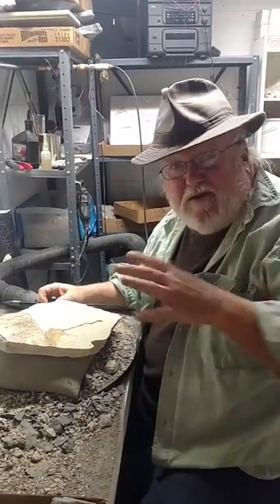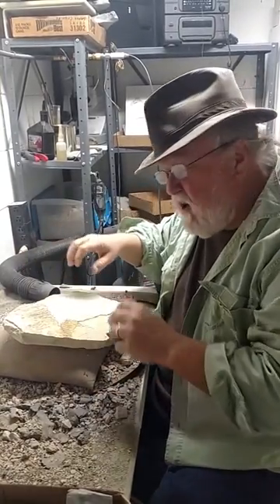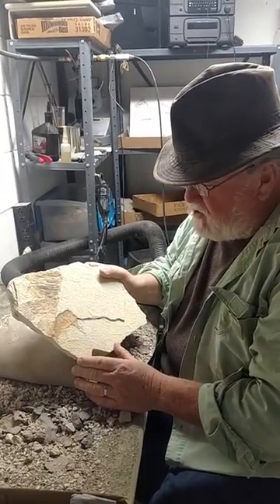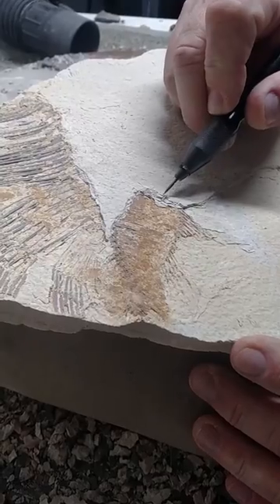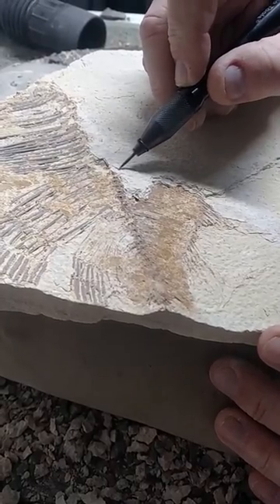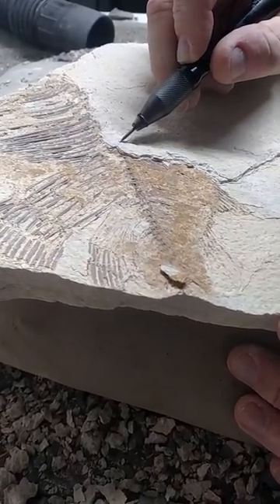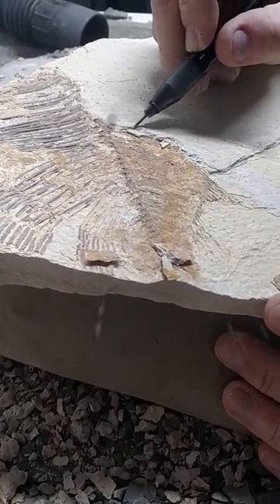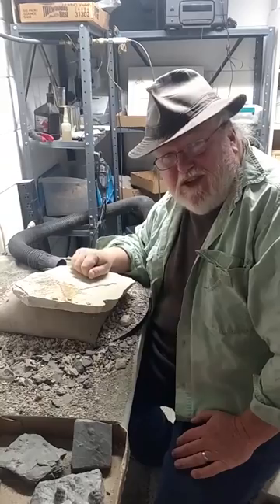Kemmerer Fossil Fish Prep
Taking a moment to prepare fossil Fish from Kemmerer, Wyoming